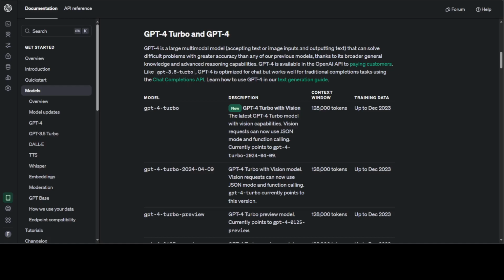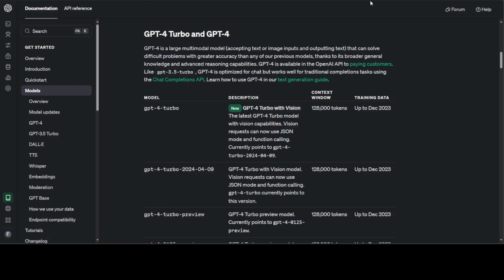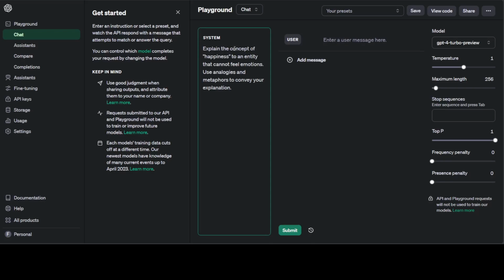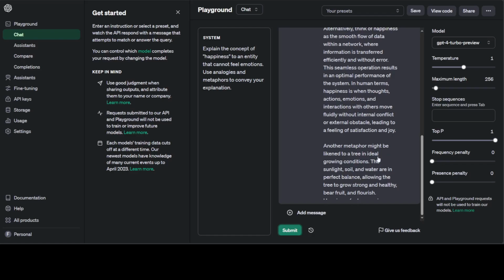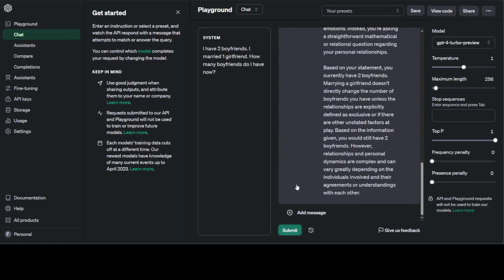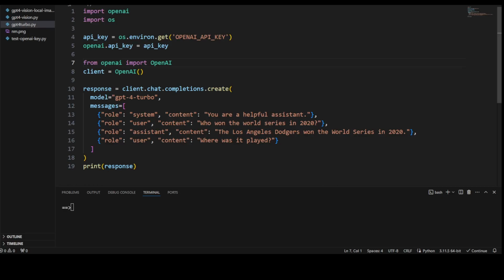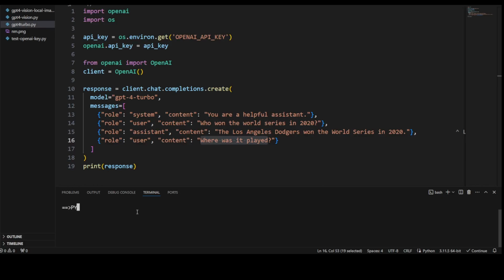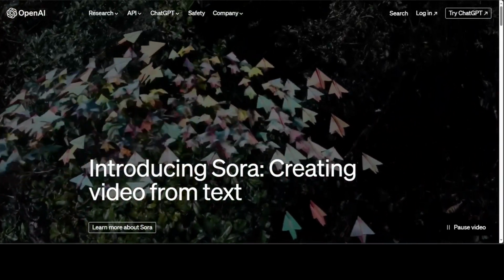How to Use GPT4 Turbo in Code Locally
This video shows what is GPT4 Turbo 4 and how to use its API in code locally for text completion and for Image vision.